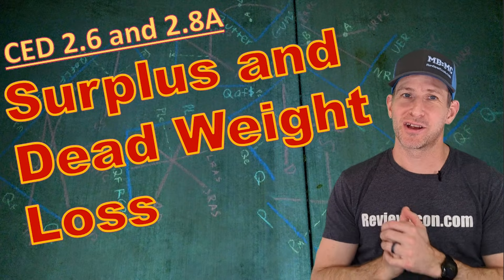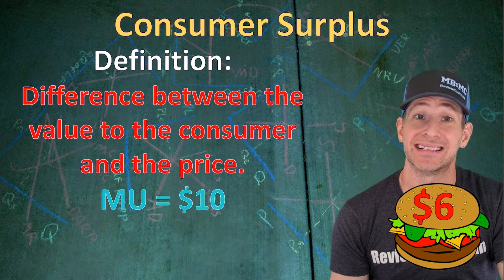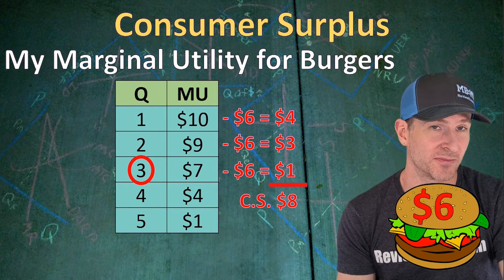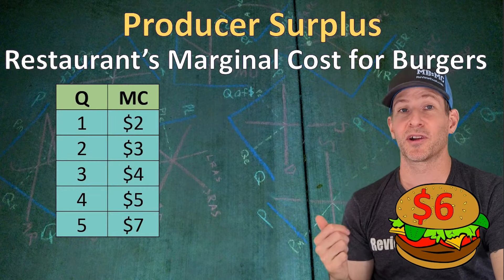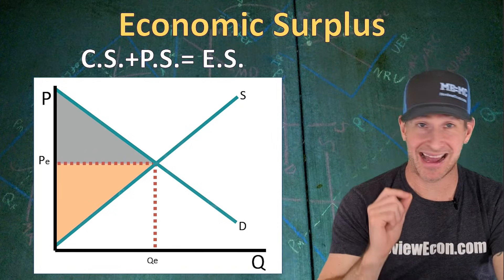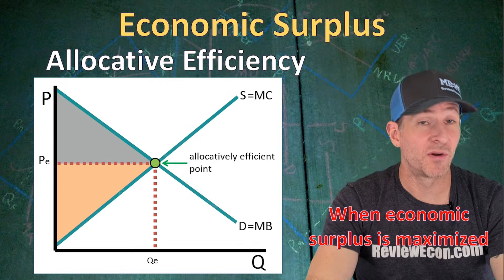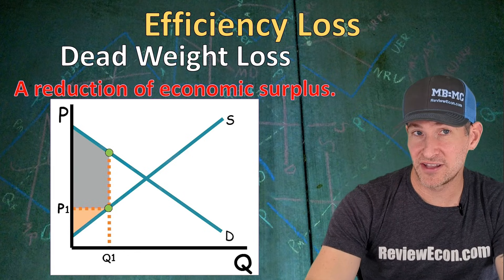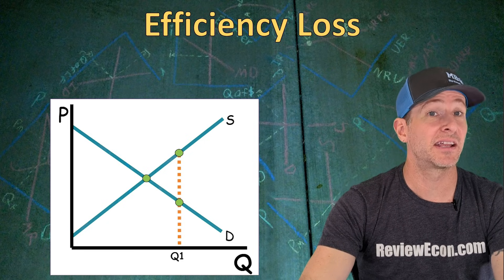Micro 2.6/2.8A Equilibrium, Surplus, and Dead Weight Loss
This video covers topic 2.6 and part of 2.8 of the AP Microeconomics Course Exam Description (CED).  It includes market equilibrium, consumer surplus, producer surplus, economic surplus, allocative efficiency, and dead weight loss.